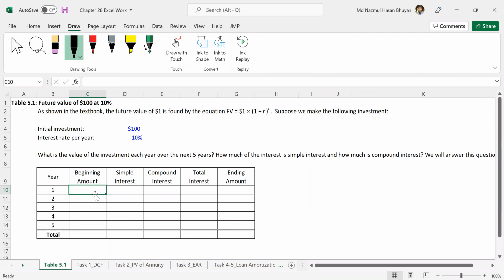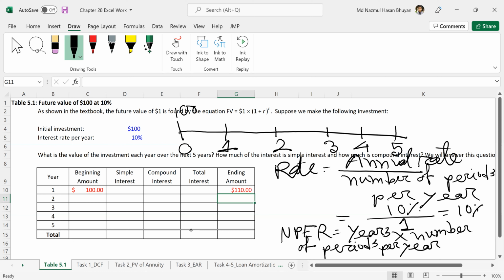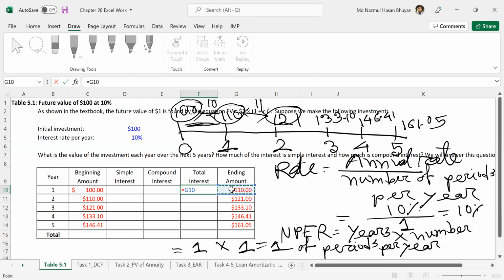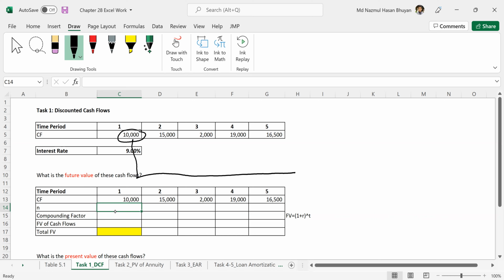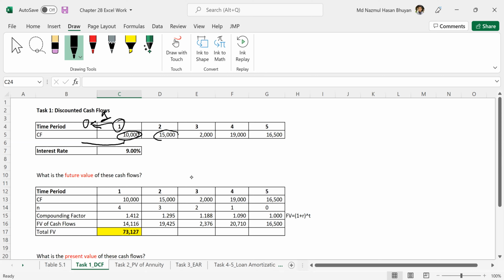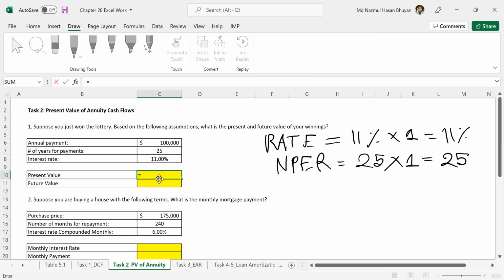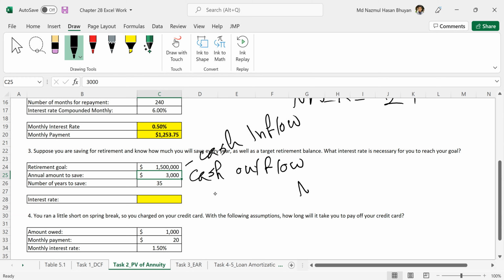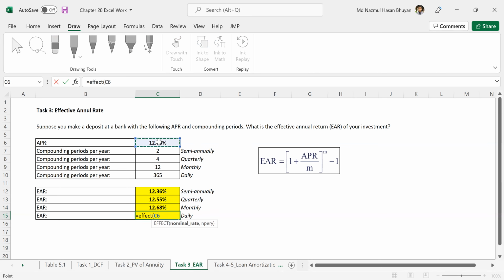CH 28: Time Value of Money Part I